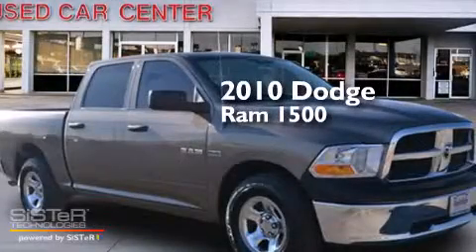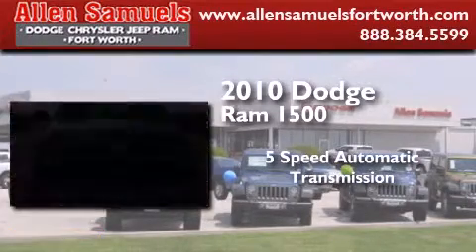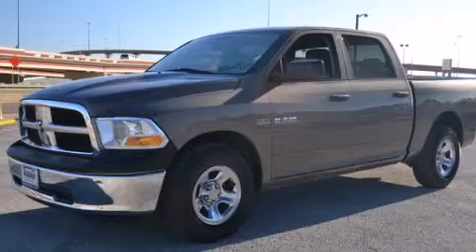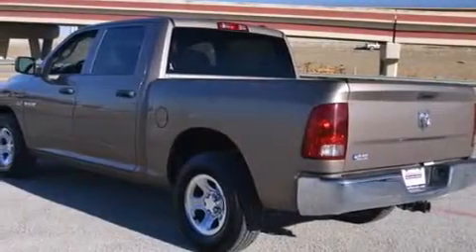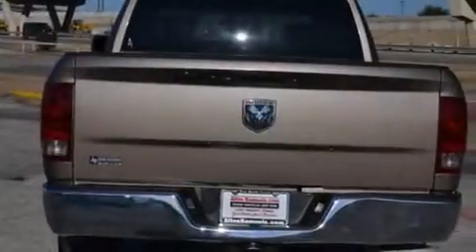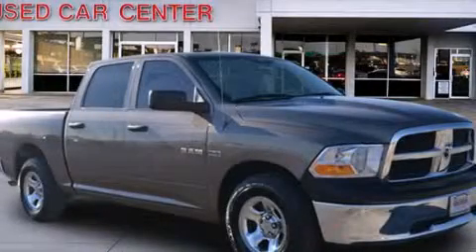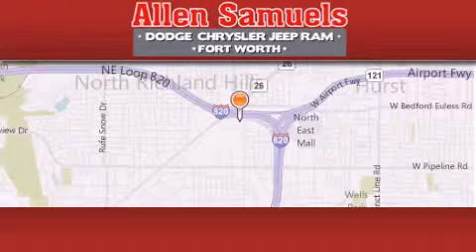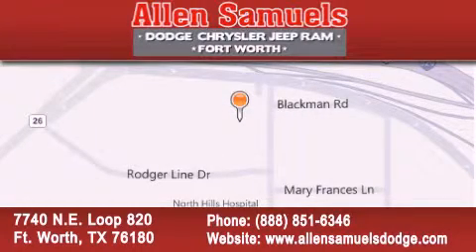2010 Dodge Ram 1500 Dallas TX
We've been honored to serve the Ft. Worth TX area , we promise that your experience at our dealership will exceed your expectations ! Year : 2010 Make : Dodge Model : Ram 1500 Engine : 8 Cylinder Engine 5.7L/345 Trans . : 5-Speed A/T Exterior : Austin Tan Pearl Miles : 72,519 Stock : F14T40861 Allen Samuels Dodge-Hyundai 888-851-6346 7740 N.E. Loop 820 Ft. Worth , TX 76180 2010 Dodge Ram 1500 Ft. Worth TX